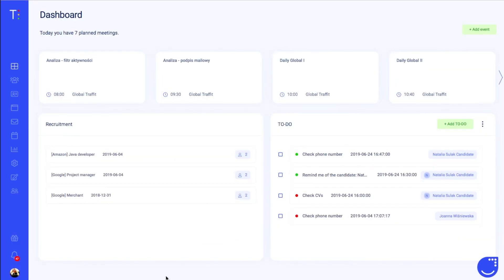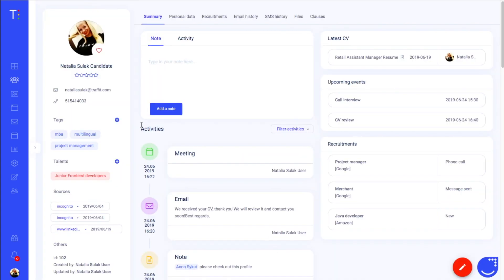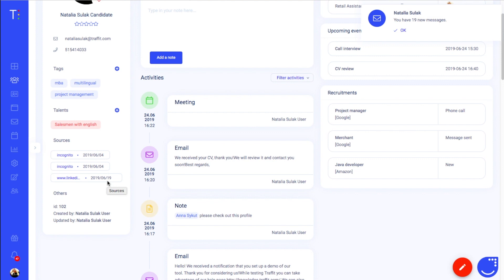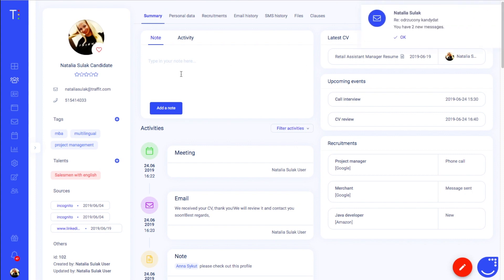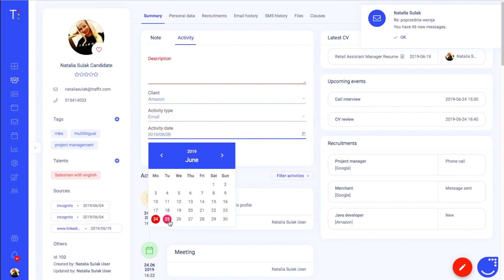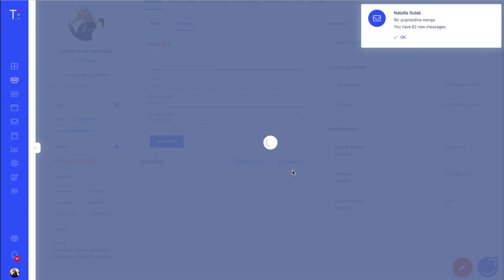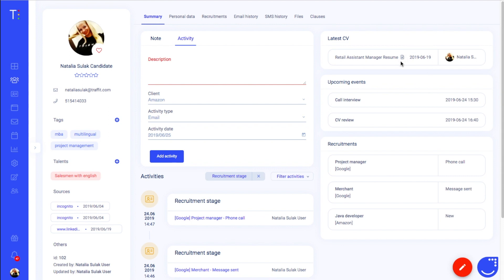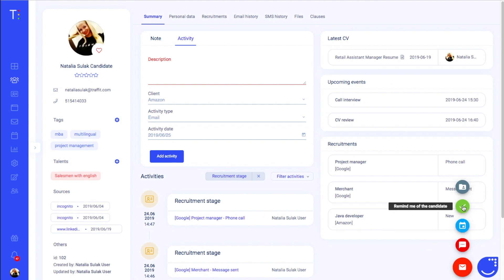TRAFFIT Tutorial - Candidate Profile (Part 1)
How to use the Candidate Profile?

Candidate profile gathers all the candidate's data, documents, activities and history of job applications in one place. It is like a complete candidate summary.

To see a candidate profile, click on the second icon in the main left menu (Candidates). You will see the list of candidates in your database. Then, select the candidate you want to browse and click on him. You will see the Summary section.

You can upload or change the candidate's photo by just clicking on his avatar and selecting a file from your computer.

You will find the list of tags and talents, to which the candidates was assigned by the recruiting team, under the candidate's avatar. You can add or delete tags and talents using the "+" button next to these sections.

The next section is a list of this candidate's application sources. You can see there when and from which website the candidates applied to a job or jobs.

The last section of this column shows the ID of the candidate, which user added this candidate to your database and which user made the last update on the candidate profile.

You can add a note or an activity in the middle section of the profile.  When adding a note, you can tag other users of your TRAFFIT so that they would receive a notification. Just type an "@" symbol to expand the list of users and click on the user you want to be tagged and notified.

When adding an activity to a candidate manually, you can put a full description, date of the activity and choose its type from the list.

All the notes and activities will appear on the candidate timeline, visible below. The timeline show also these activities, that were performed in the system - as they are being generated automatically. That means e.g. meetings from the calendar, moving the candidate to the next steps of the recruitment process,  sharing the candidate profile with the Hiring Managers, e-mails exchanged with the candidate, etc. Activities on the timeline can be filtered by their type.

In the right, upper corner of the candidate profile, you can find the shortcut to check out the latest CV of the candidate with the date it was added to the system.

Below the CV, you can find the upcoming events from your calendar - these connected with this particular candidate.

The last part of the candidate summary includes the list of 3 last recruitment project this candidates was in. Both the ongoing and closed ones.

Create valuable talent pool by delivering the perfect candidate experience with Your TRAFFIT toolkit and focus on people!

TRAFFIT can become also YOUR recruitment solution. It will help you to attract and hire the right people every time. If you want to build your own candidate database and guarantee the best candidate experience to attract top talents - our team is ready to help!

Not sure if TRAFFIT is a perfect tool for you?